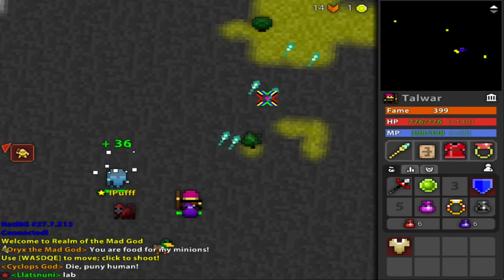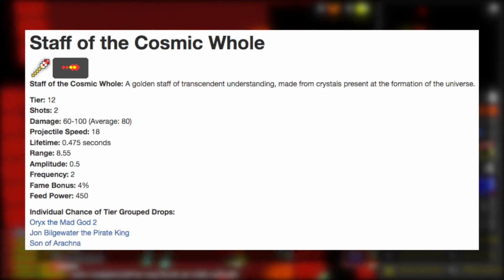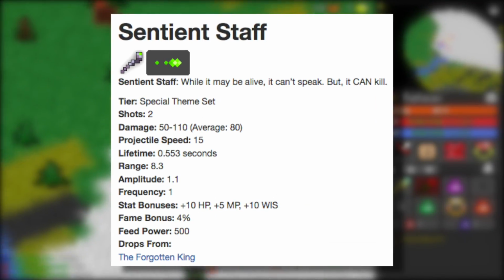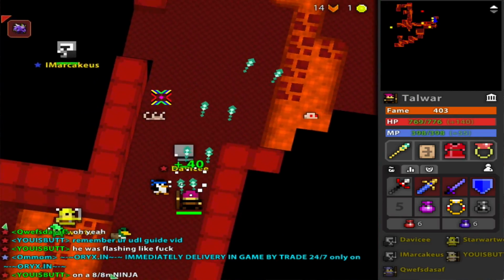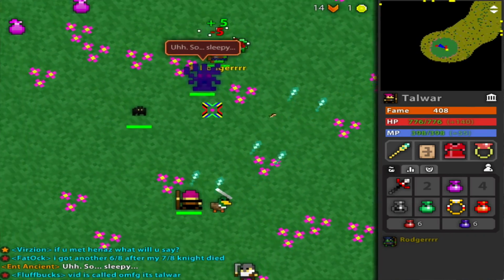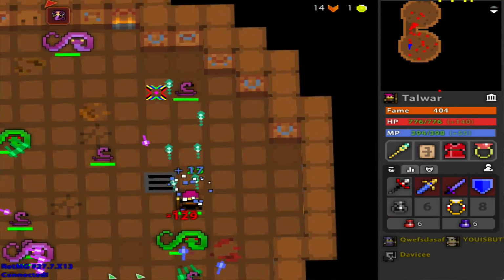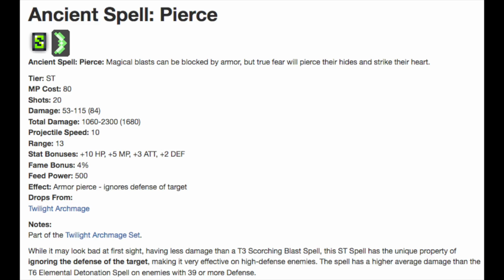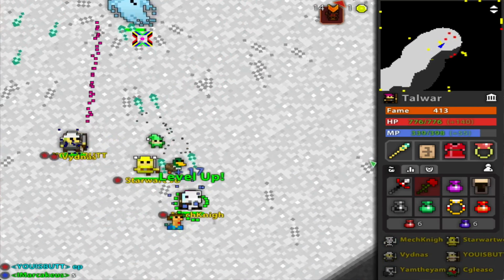RotMG - Wizard Guide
Here are my thoughts on the wizard class